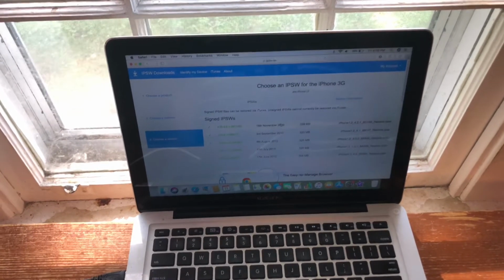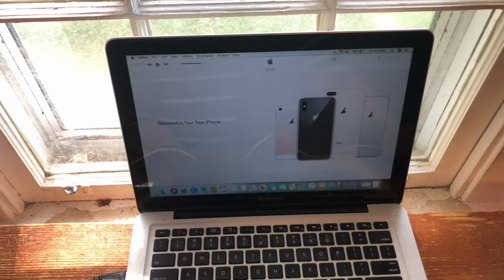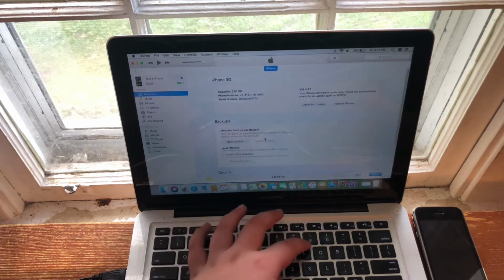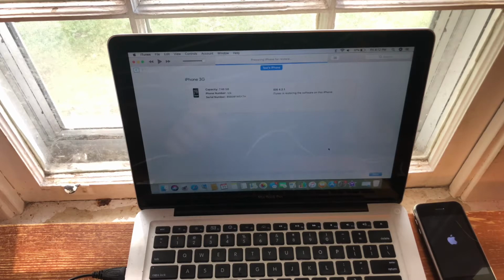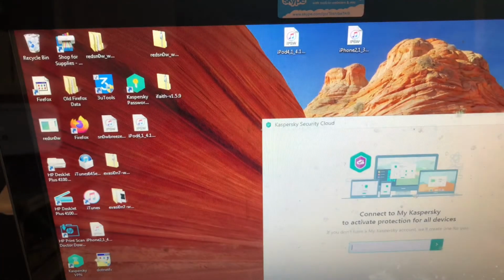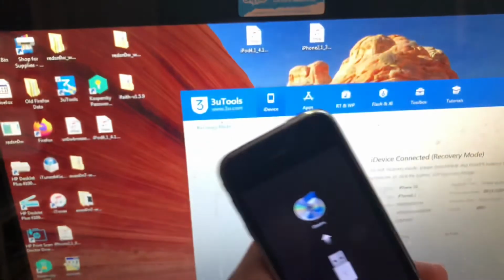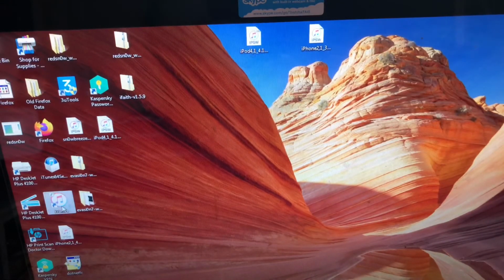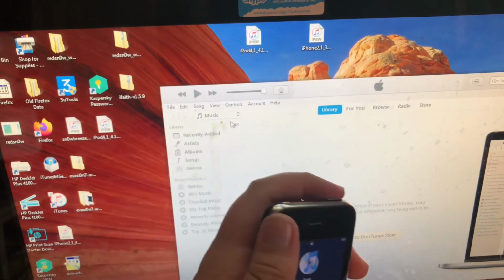How to Downgrade your iPhone 3G to iOS 3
I was able to get the phone activated and working because I got my MacBook out again and activated it using that. Tomorrow, I will be going to a flea market with all sorts of tech, and I may include it in my Fanboy Tech Hauls series.